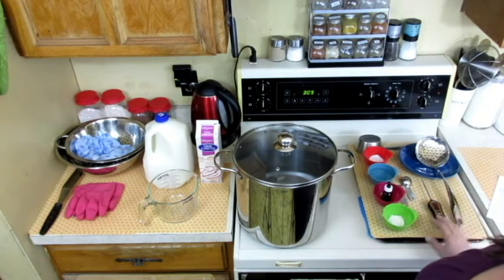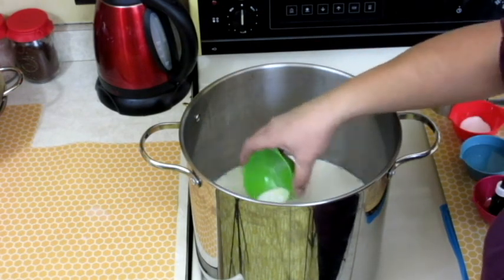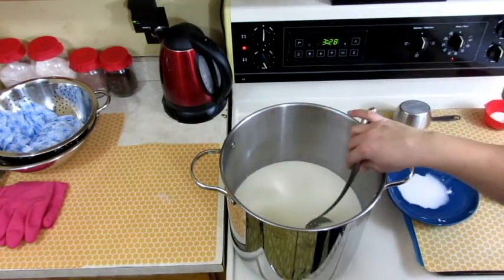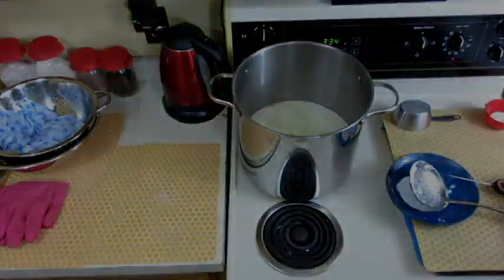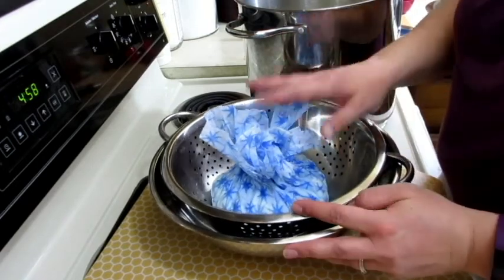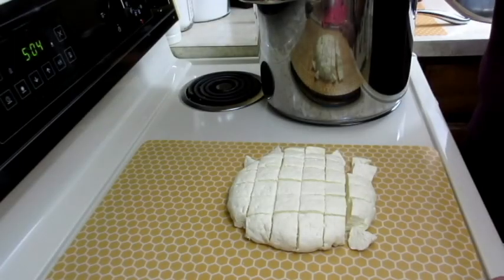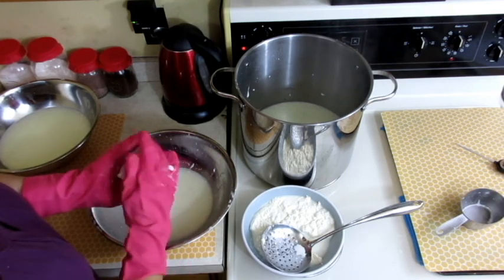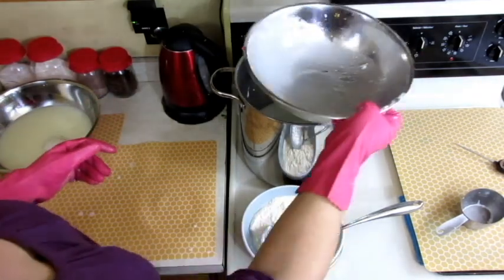Cheesemaking - Fresh Mozza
I'm not super happy with this video.  Some of the commentary didn't sync up correctly.  I had to clip together 2 separate days of filming.  The first day my cheese turned out great, the 2nd day not so great.  This video is my experience - rather than a how to.